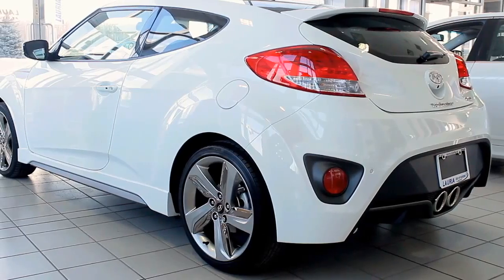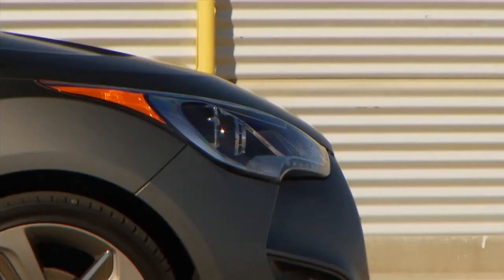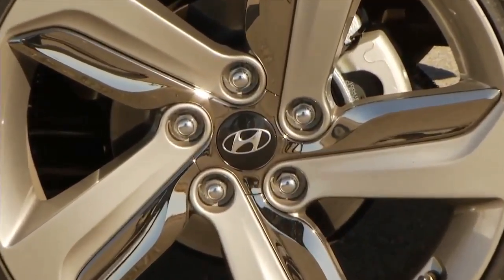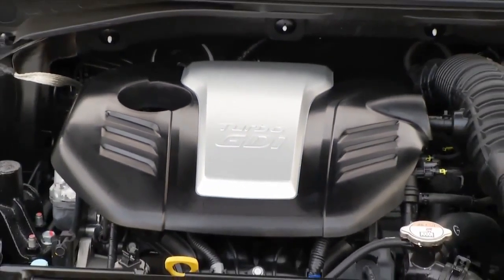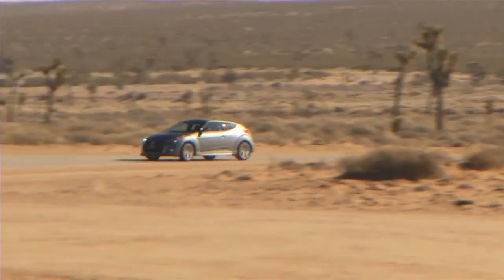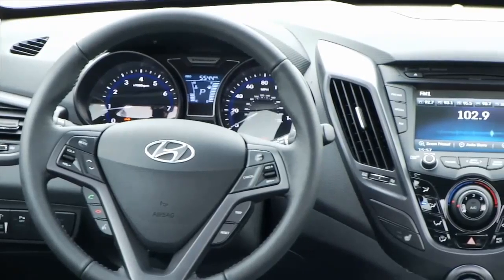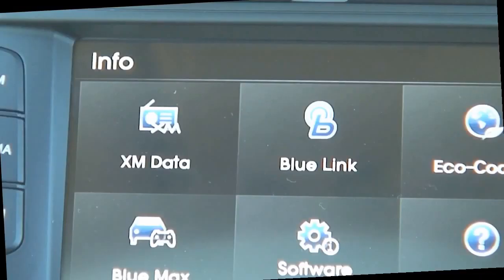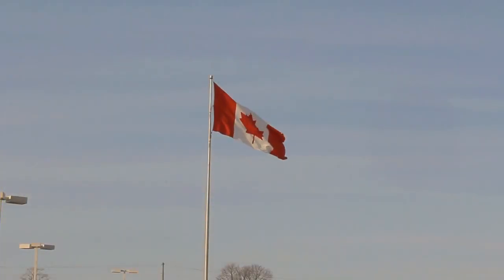Hyundai Veloster Turbo Overview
Get to know the exhilarating Hyundai Veloster Turbo at Lauria Hyundai in Port Hope, ON